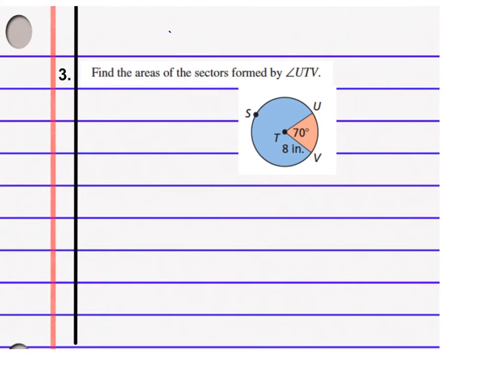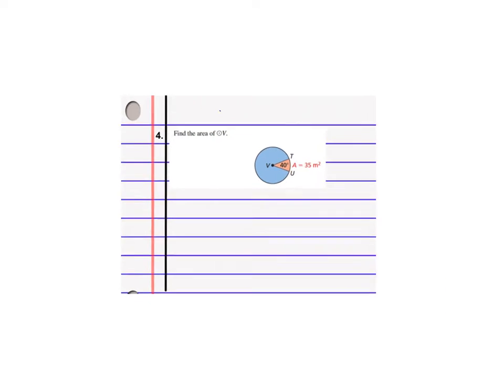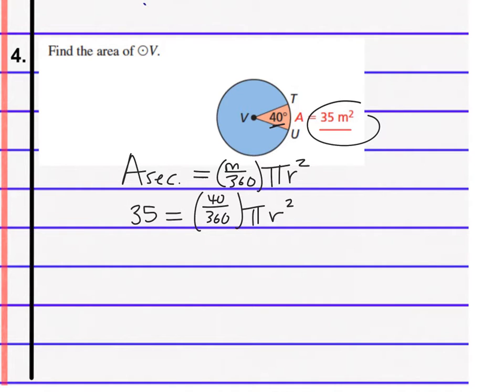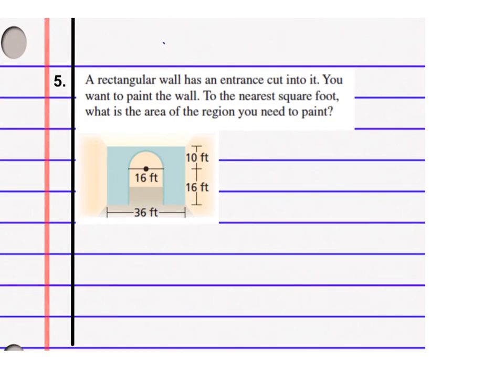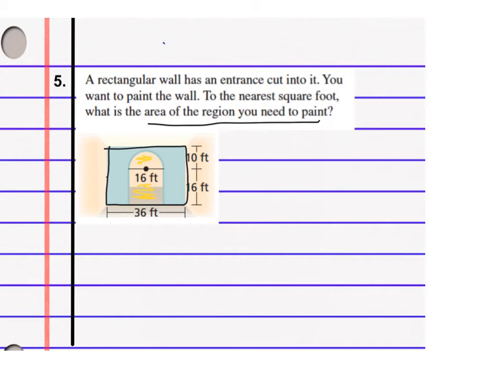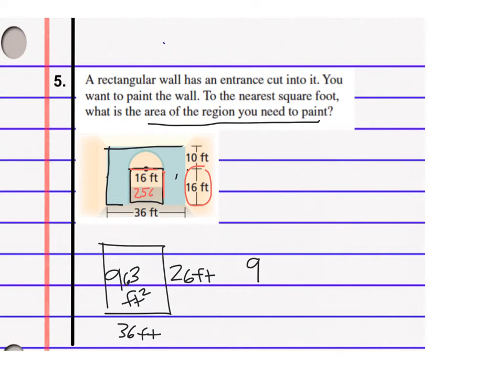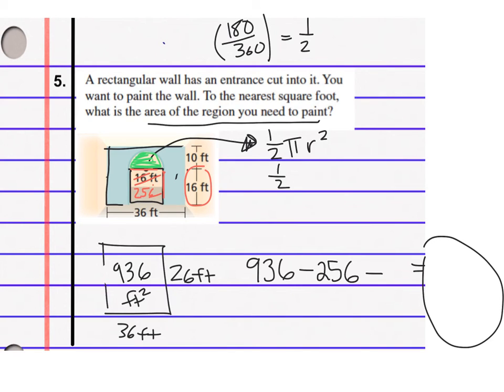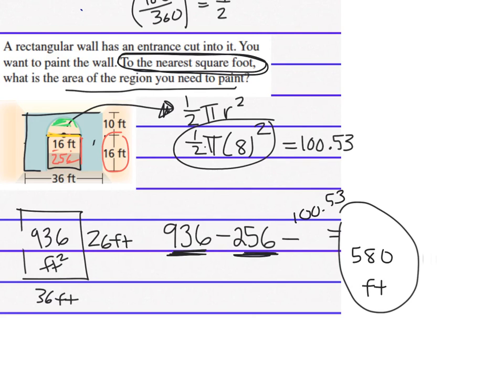11-2 geometry circle sector part 2